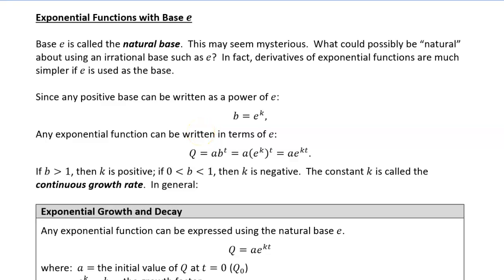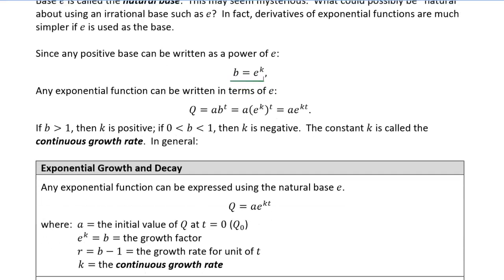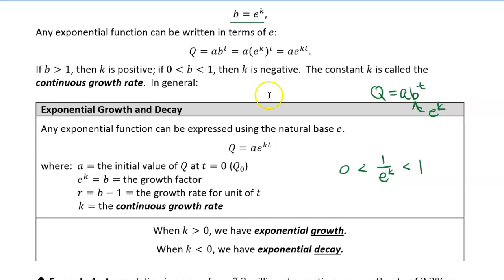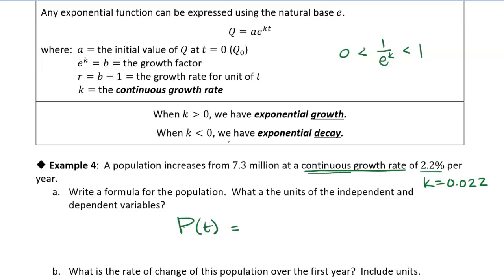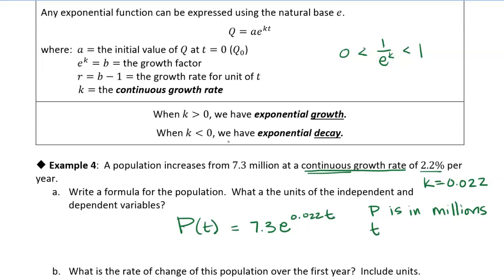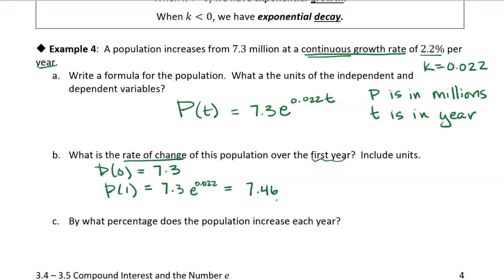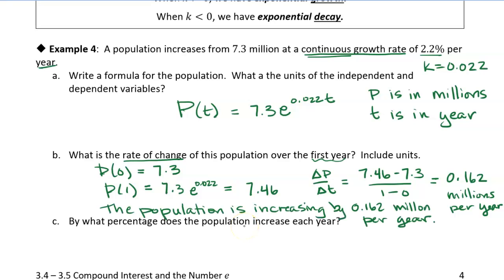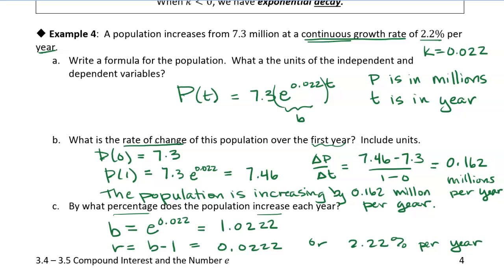3.4-5 Compound Interest and the Number e: Example 4